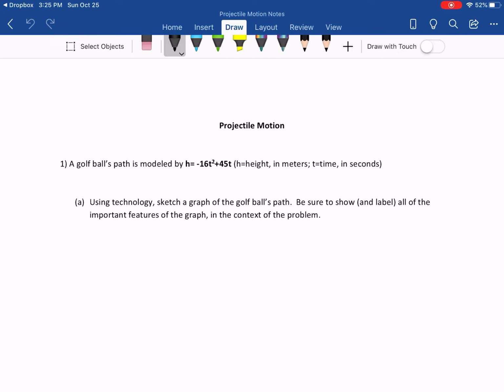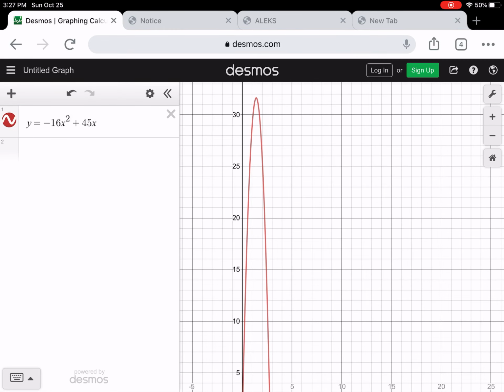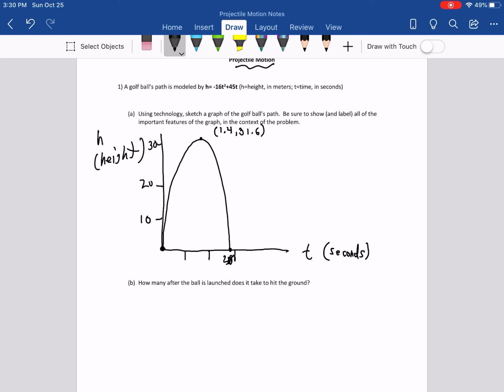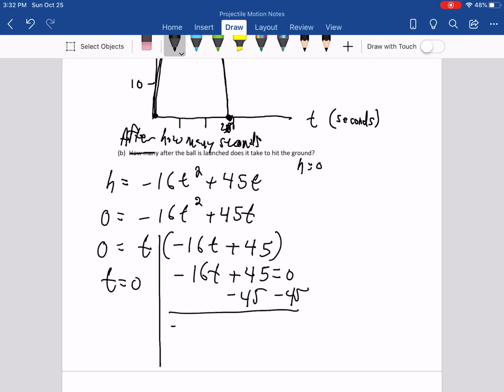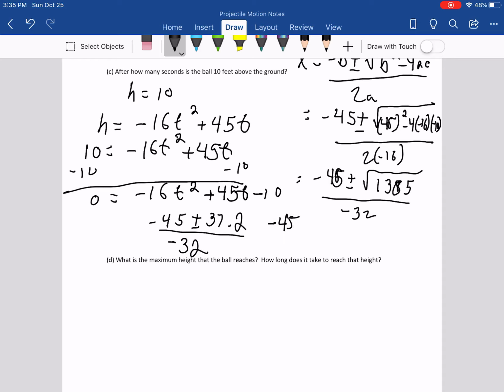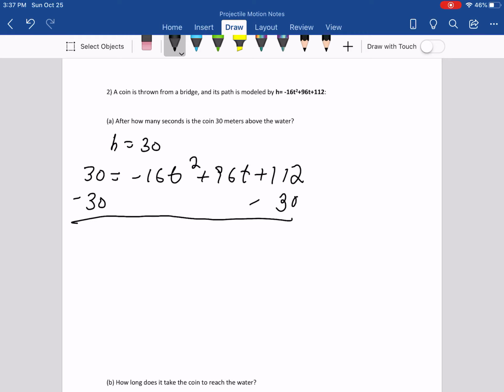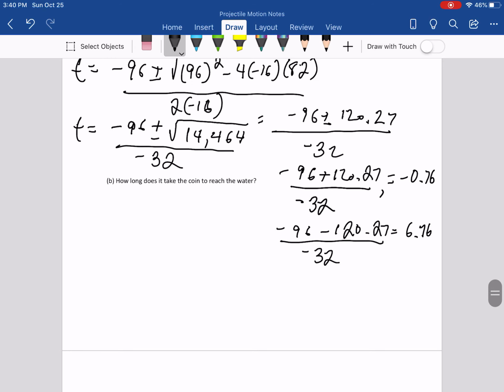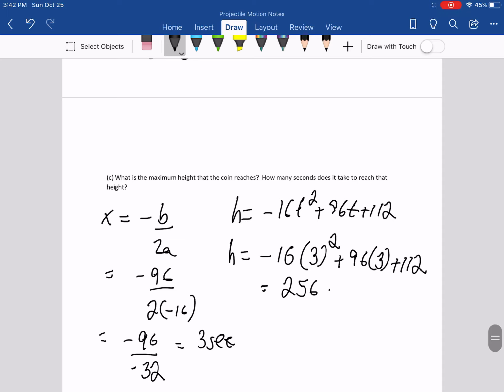October 25, 2020